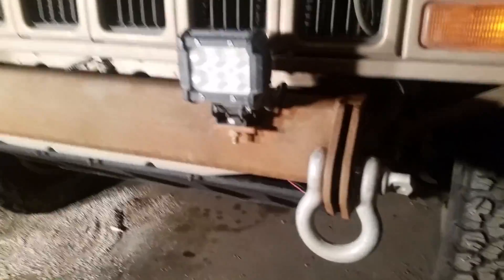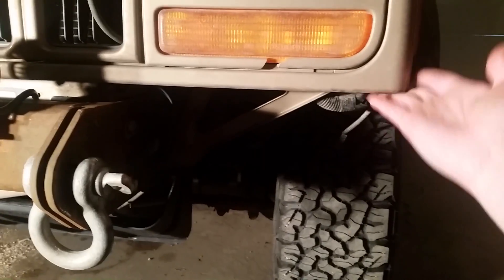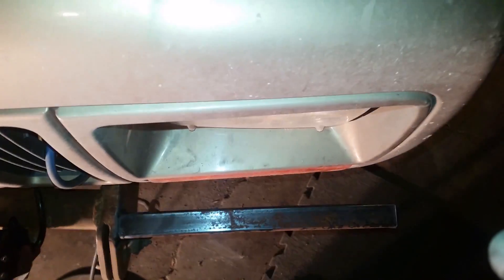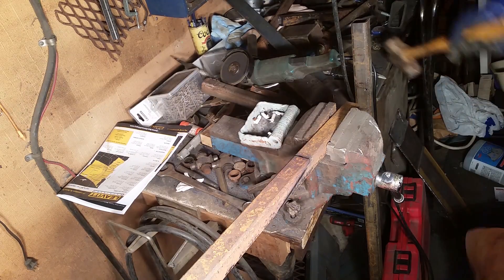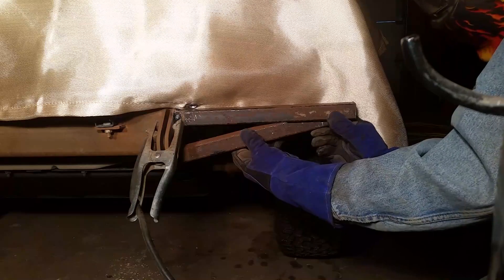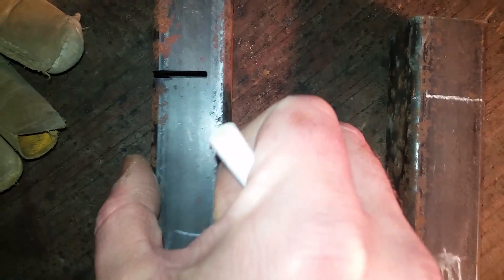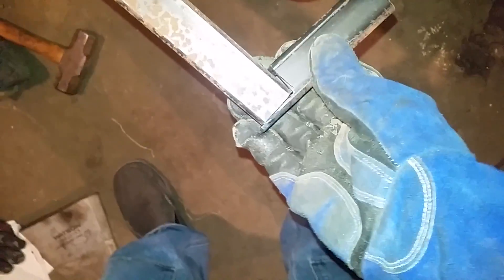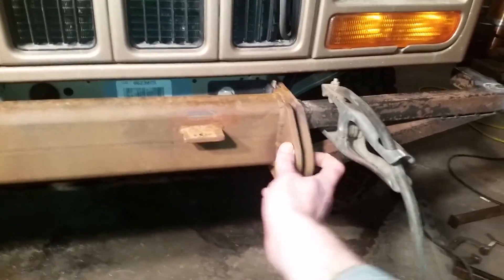My XJ Bumper Build - Part 4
Fabricobbling continued. Watch as I talk to myself and stick metal to metal.

I know it's long, but making it took longer. Count your blessings.